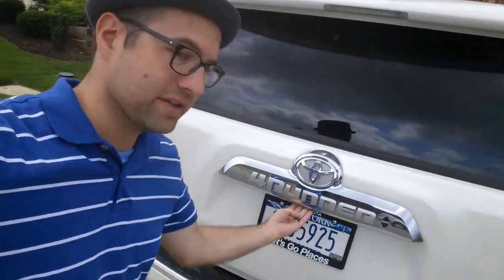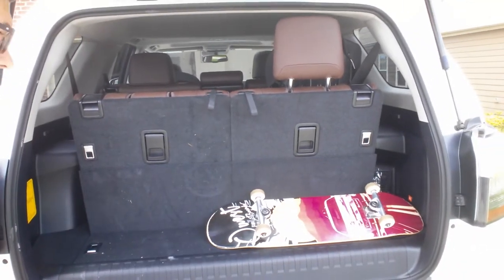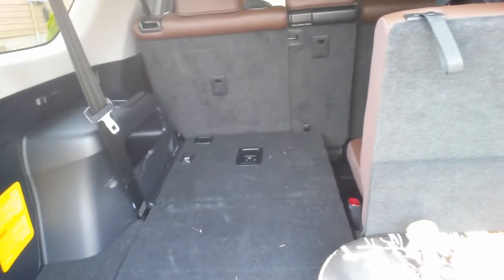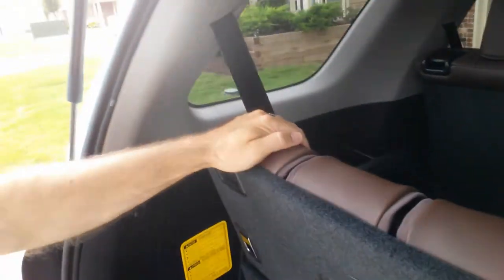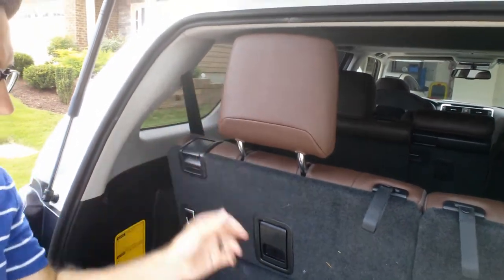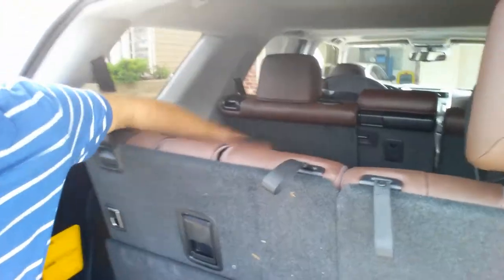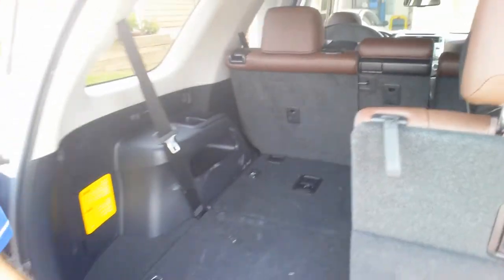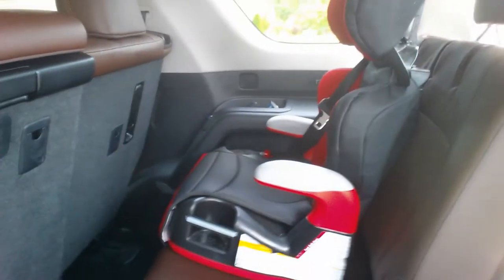2017 Toyota 4Runner 3rd Row Seat Fold Up & Down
I am Nick Shell with Family Friendly Daddy Blog.